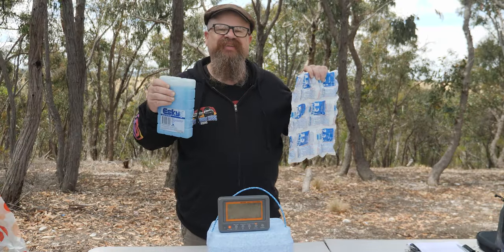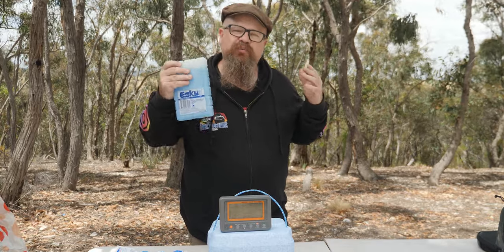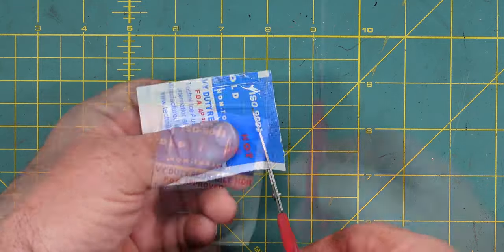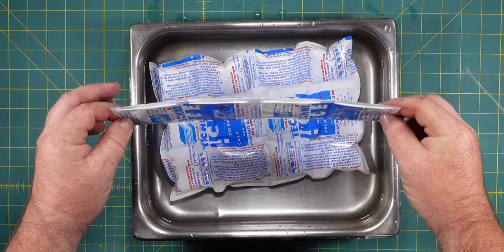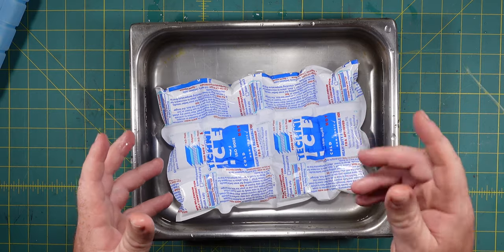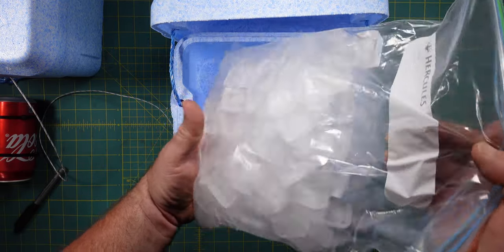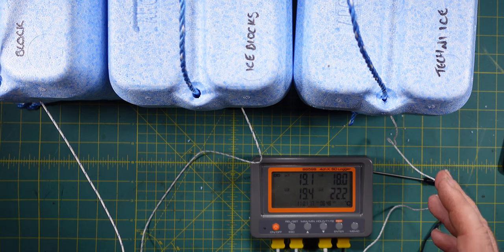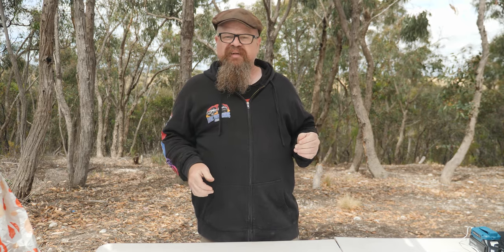Ice Packs vs Ice vs Techni Ice, what should be in your Esky or Cooler?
In this episode of Lock your Hubs 4WDing we pit the old faithful, bag ice vs ice packs and the new kid on the block Techni Ice. What should be at the bottom of your cooler esky?

May the coldest beverage win!

Please note, Techni Ice were in no way involved in this video, I purchased the Techni Ice at full retail price. The results are what they are :)